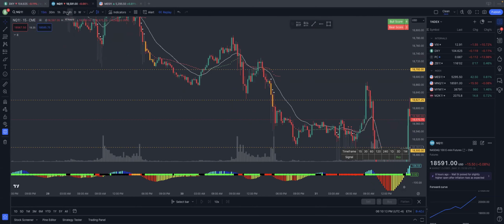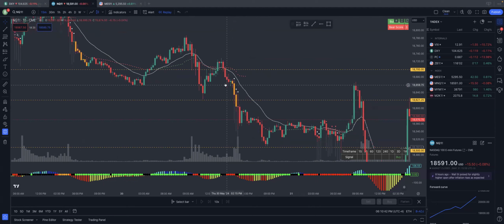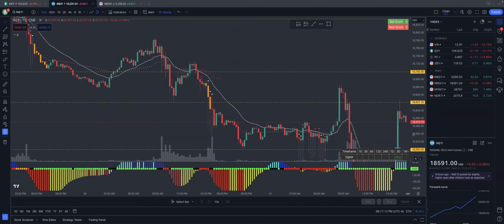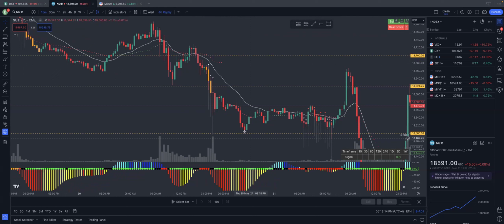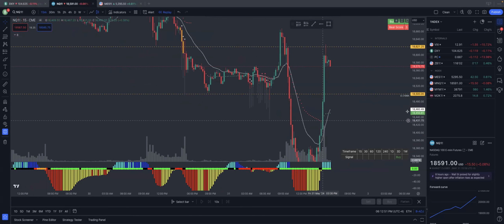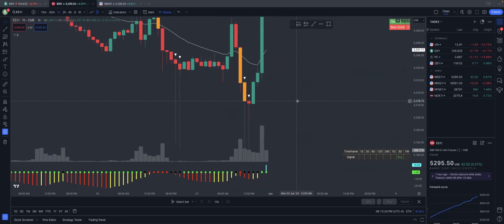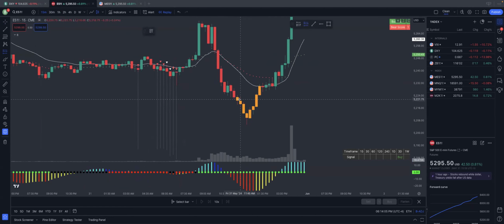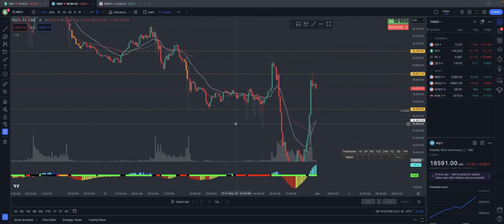+140 Point Trade in the Nasdaq